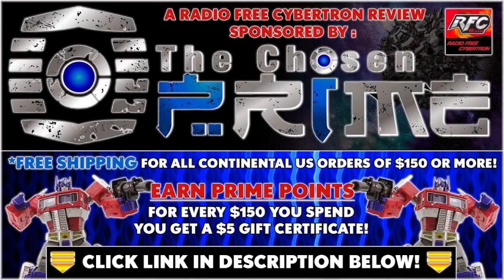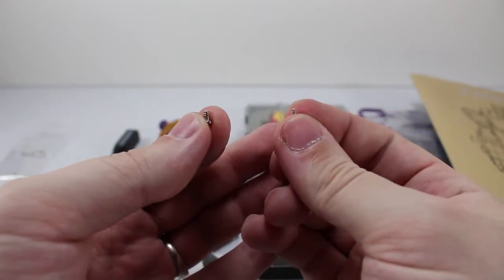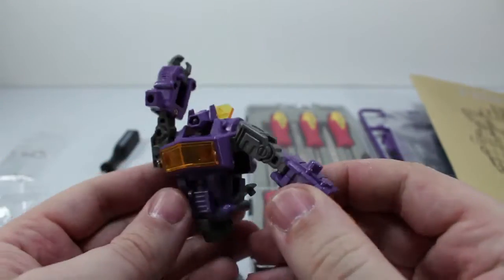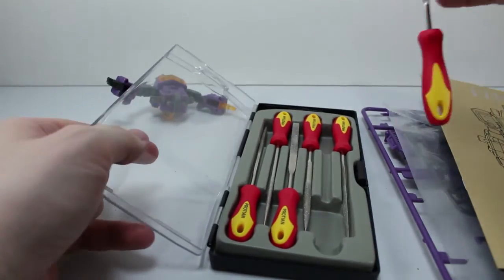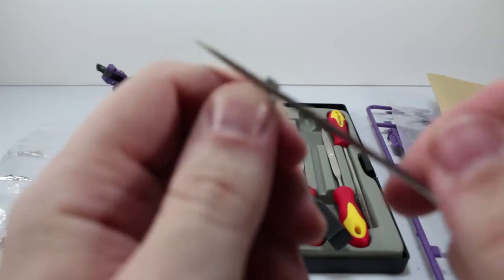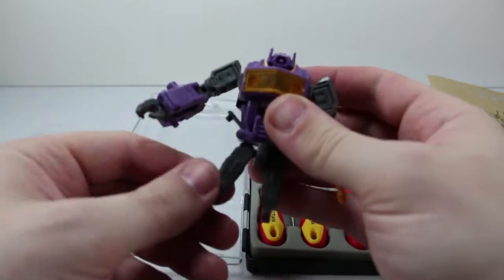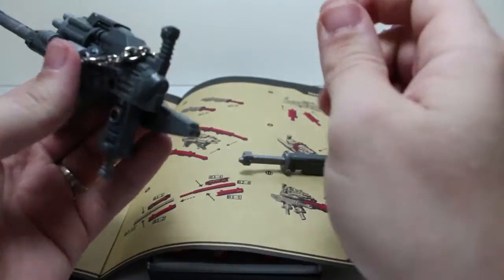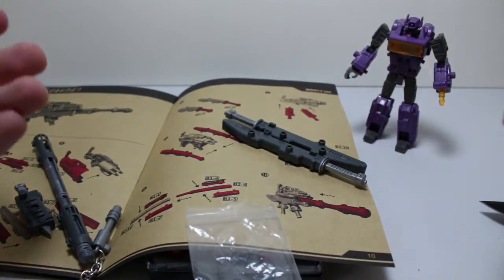Warbotron WB-01F X-Ray and Weapons Kit Tips and Tricks Build Guide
Diamond File Kit